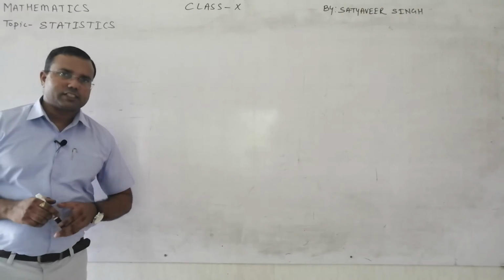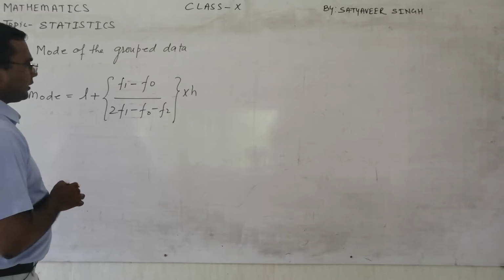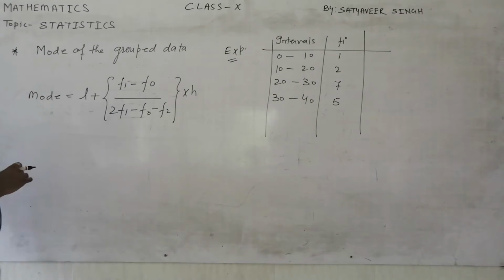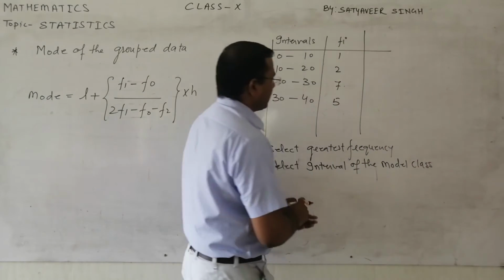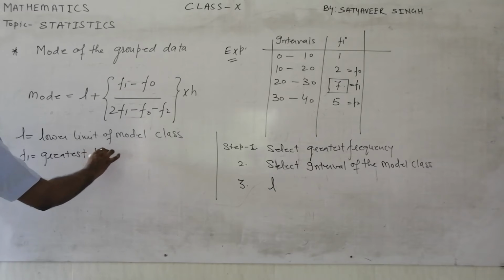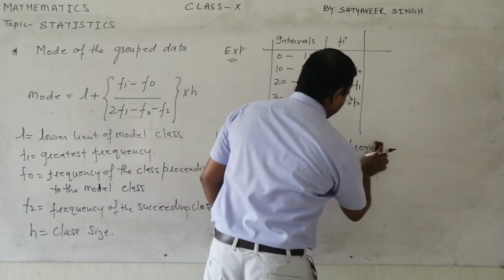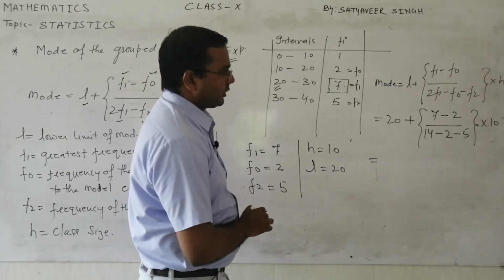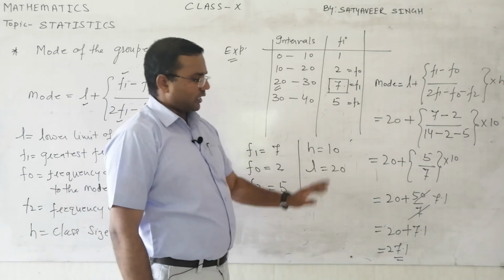Lecture -07,Mode of group data